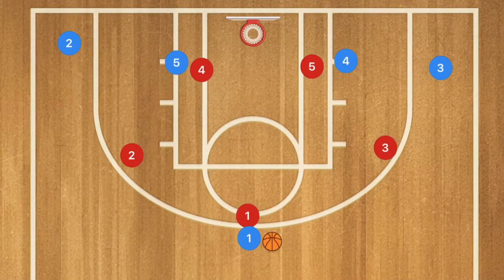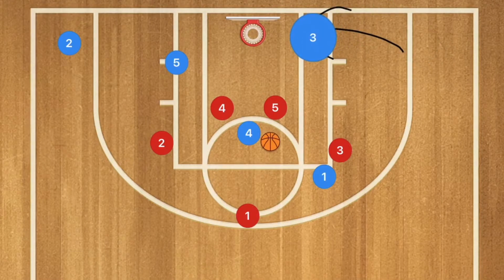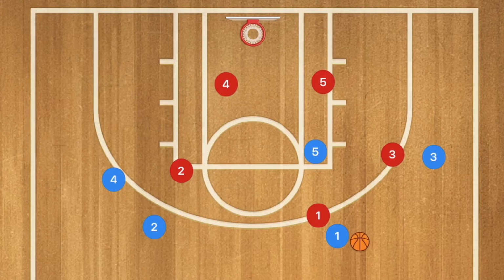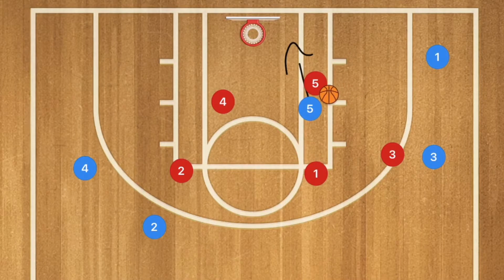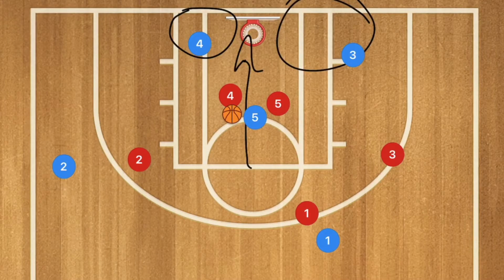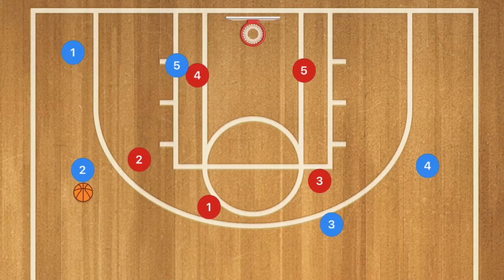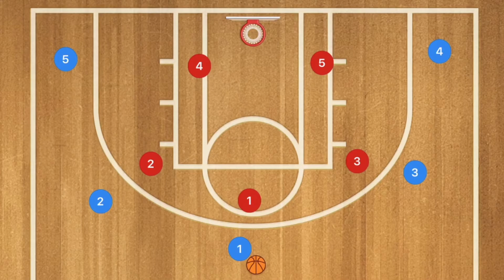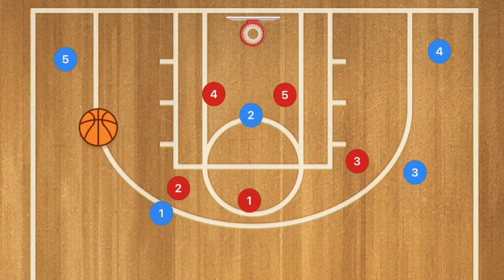Set Basketball Plays vs 3-2 Zone Defense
Set Basketball Plays vs 3-2 Zone, is a video with 5 of my set Basketball plays I use and strategies I use to beat the 3-2 zone defense. Now the 3-2 Zone Defense is a popular defense, however most teams tend to opt for the 2-3 zone instead. If you ever play against a 3-2 zone defense try these Basketball plays out.

Allen is a Basketball Trainer in Hamilton Ontario, who has experience in the NBA Development league. Allen has coached youth Basketball teams from grades 6 to grade 12. If your from Hamilton Ontario or the surrounding areas click the link below to have Allen as your Basketball Trainer.